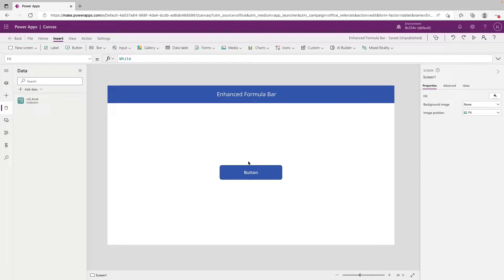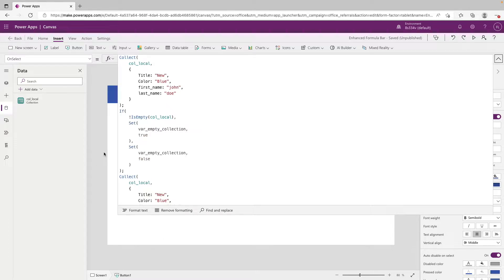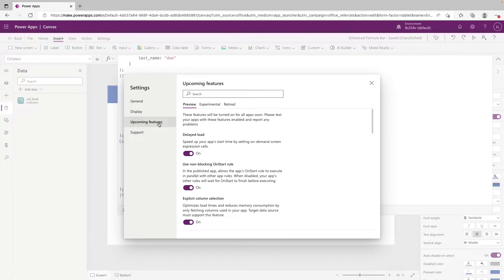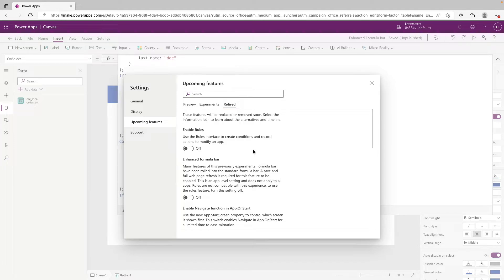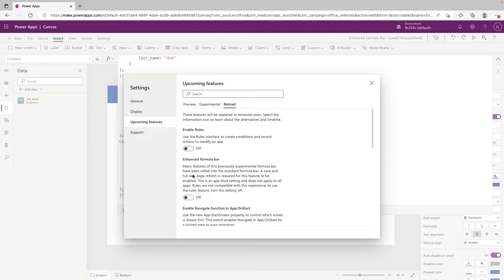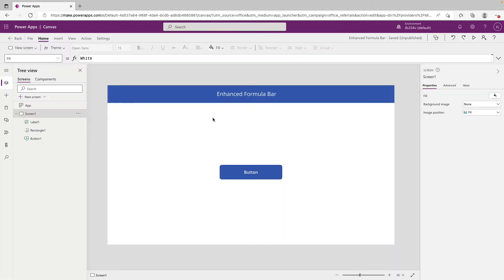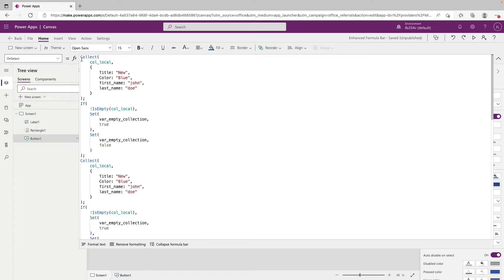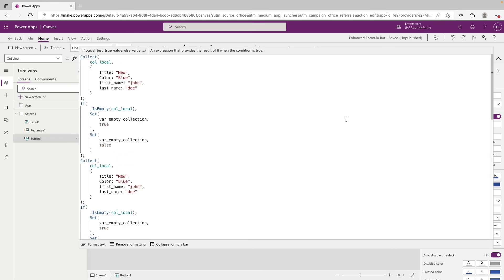How To Make The Formula Bar Bigger In Power Apps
In this video we will go over a trick to increase the size of the Power Apps Formula Bar